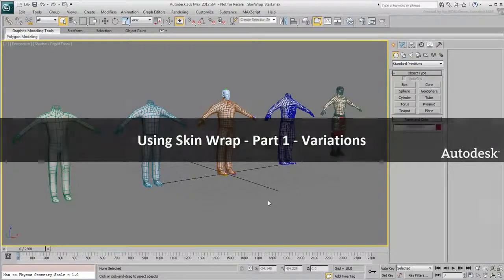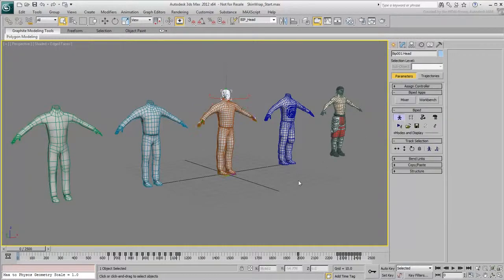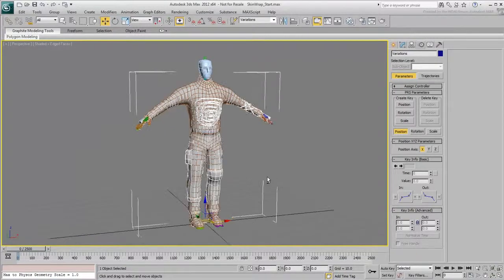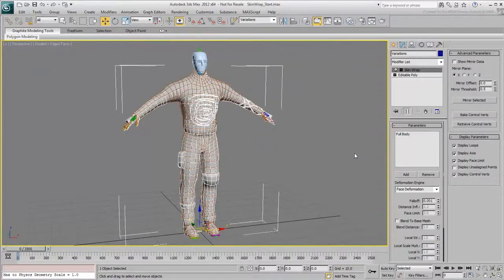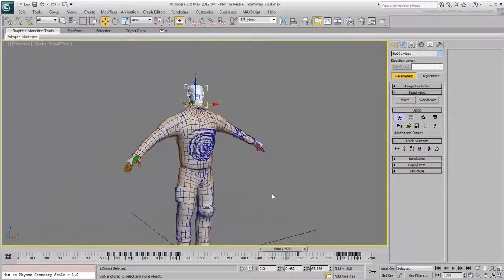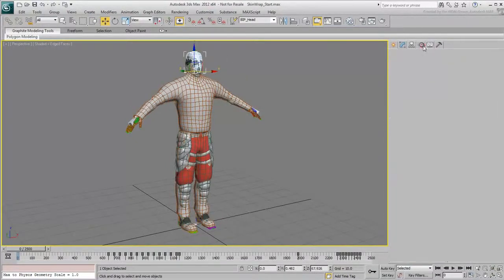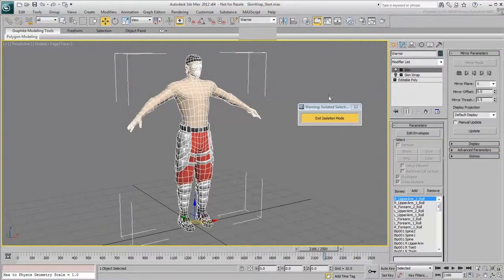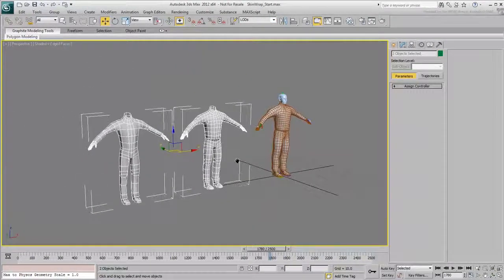Using Skin Wrap Part 1 Variations YouTube 720p